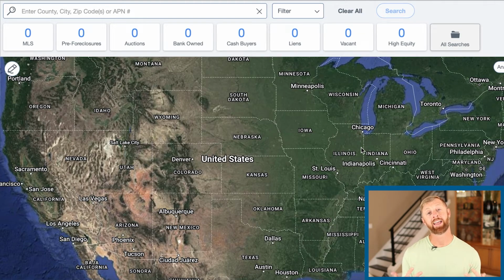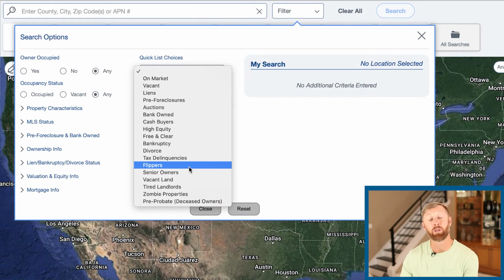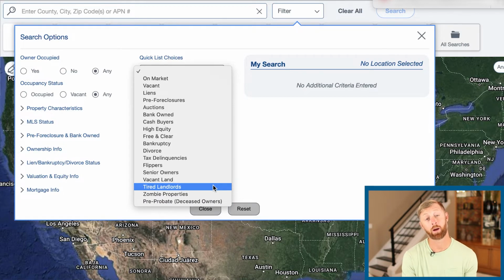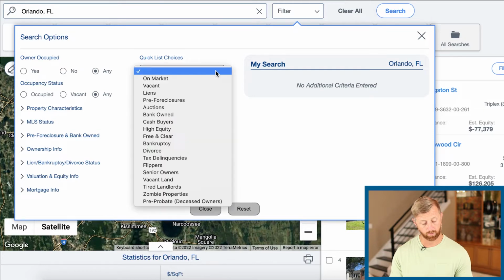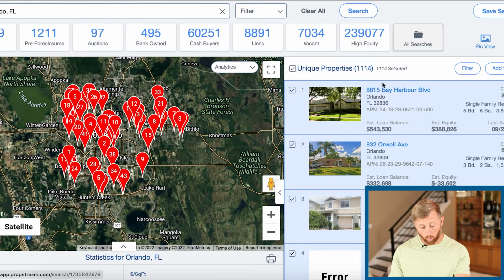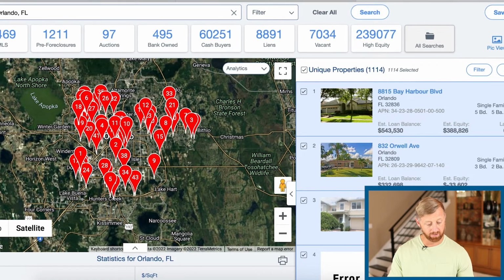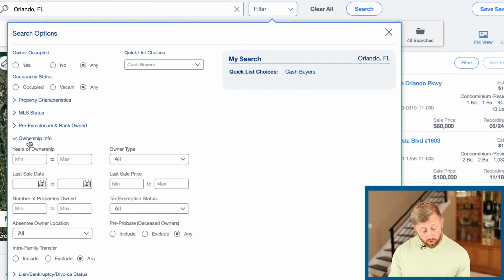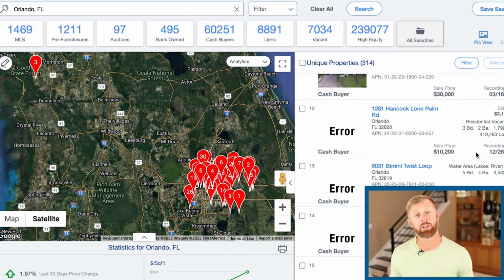What Is Propstream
What tool have you been using in your real estate today? Well, if you are looking for a tool to help gain an advantage in your real estate investment, you might want to try using PropStream. So, in this video, I will talk about what is PropStream.

Big Data For Real Estate. Tailored for You.

Brent Bowers

00:00 Intro & Summary
00:33 What Is PropStream
00:57 Why Should You Use PropStream
01:40 What Can You Do In PropStream
02:01 What Is In The Quick List Choices Button
03:04 Why Should You Be Very Careful If You Are Buying From Senior Owners
03:34 What Are Zombie Properties
03:53 What To Do If The Property Is In Pre-Probate
04:17 How To Search Properties Using PropStream
05:00 How To Filter Your Searches In PropStream
06:03 What To Do As You Pull Down The List Of Properties
06:26 What Is Skip Tracing
07:42 How To Find Cash Buyers
08:50 How To Look For Specific Property Characteristics
09:24 How Can You Earn Using PropStream
09:55 Where To Go To Start Using PropStream
10:14 Where To Go To Skip Trace Your List